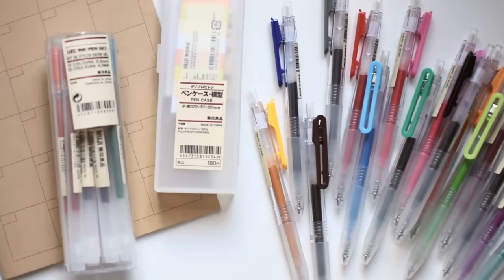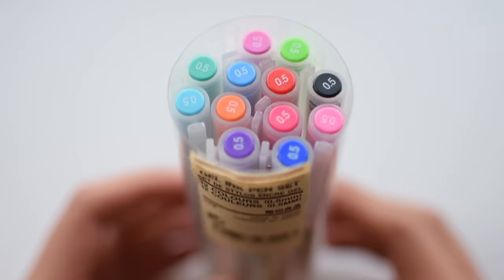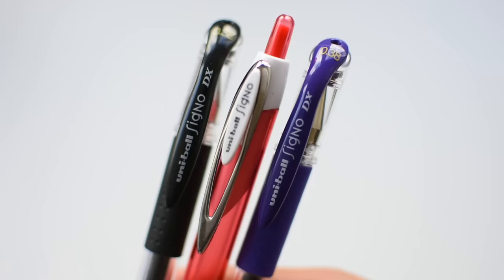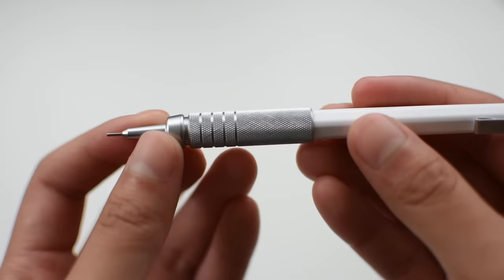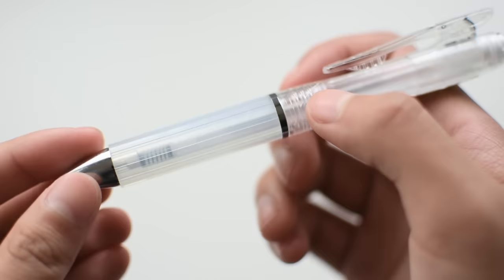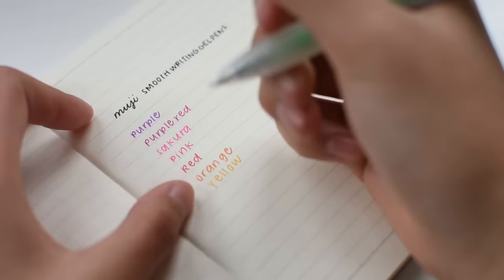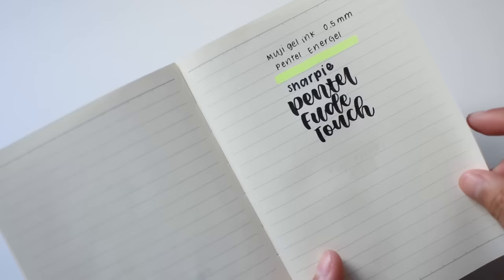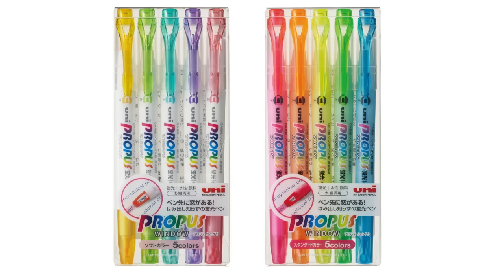muji stationery review + alternatives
Open internationally, ends on April 9, 2018.

Items mentioned
alternatives are marked with a ▸
items I received for free are marked with a ◇ (still can't believe I got PR from MUJI!!!)
 ⋅ A6 6mm Ruled Notebook ◇
 ▸ Other "high end" paper faves